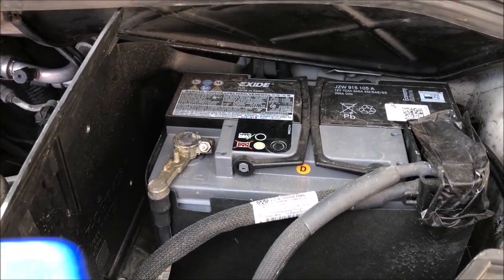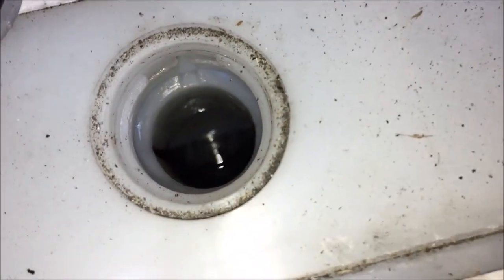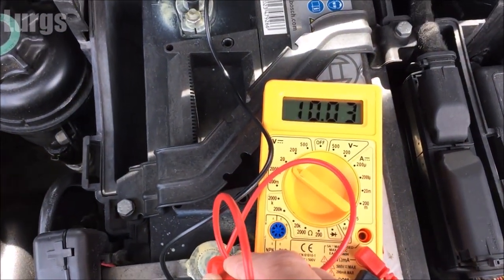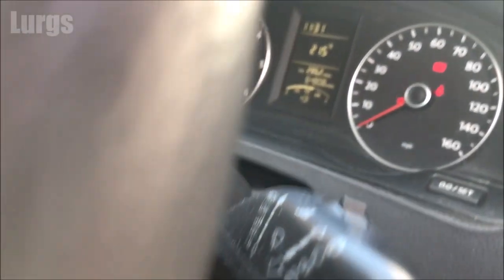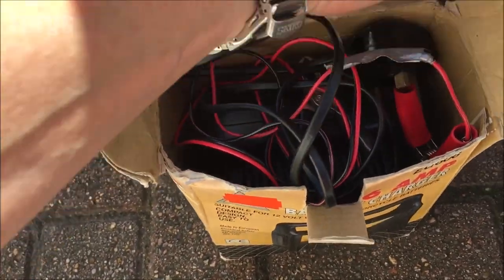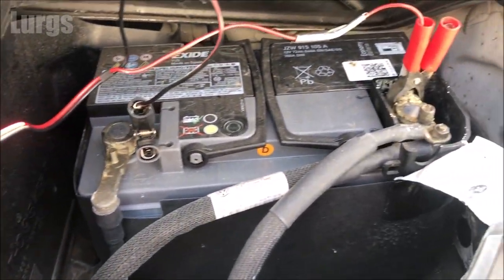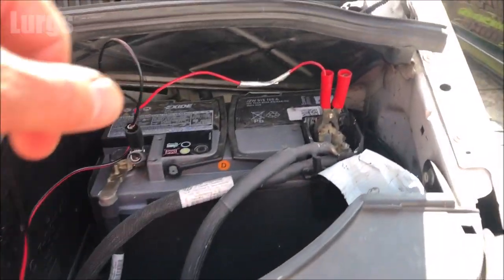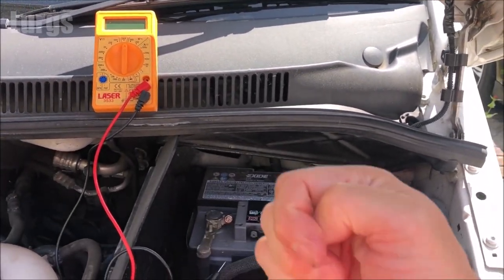How to prevent your Car Battery going flat during Lockdown or through lack of use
In this video I will show you how to prevent your car battery from dying.
Is your car battery dead? If you don't use it much it will degrade and you may need a car battery charger, I will show you how to check your battery and how to charge a flat car battery with a car battery charger.
It is important to keep your car battery in good condition and with a good charge. Car Batteries are 12volts so should never fall below this.
If you are not driving your car during lockdown this will mean the car battery will slowly be draining, modern cars have many onboard computers and also car alarms which are all using power from the car battery.

It's a good idea to put a protective paste over the battery terminals (this is what I have on my terminals), if you haven't got any you can use a dollop of Petroleum Jelly as this stops corrosion.

Also, if you are leaving your vehicle for any length of time try to avoid having the handbrake on as the brake pads can stick to the discs and they can lock.

You could buy a solar panel charger which sits on your dashboard and plugs into your cigarette lighter, but this is a very small charge and may not be enough to prevent car battery drain.

Ideally you would disconnect the battery before charging although I've never had a problem with low amp chargers damaging the battery or alternator. I do mention this at 2:10

I use TubeBuddy to grow my channel. Click this link to install, even the FREE version is great. There is no additional charge to you.